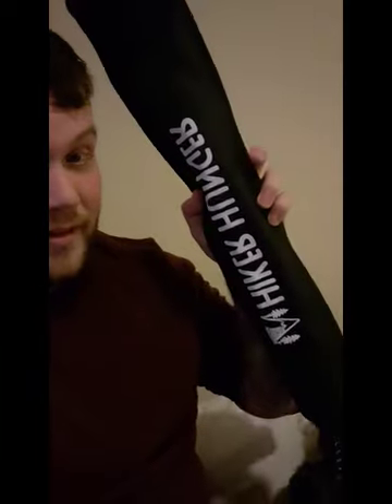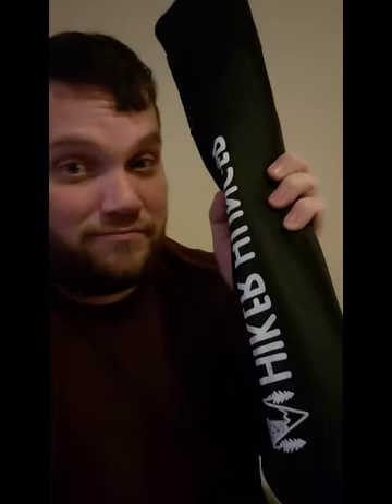Carbon Fiber vs Aluminum Trekking Poles - Thinking of Switching?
Here's what Will has to say...

Feel free to provide feedback and comments below!

Take Your Adventures Further.